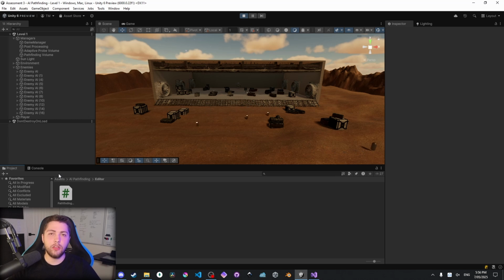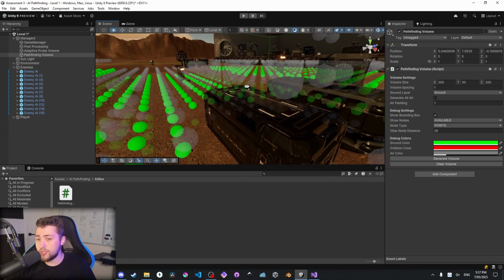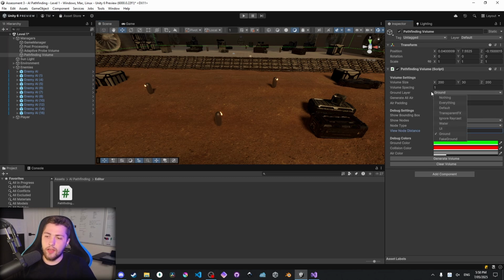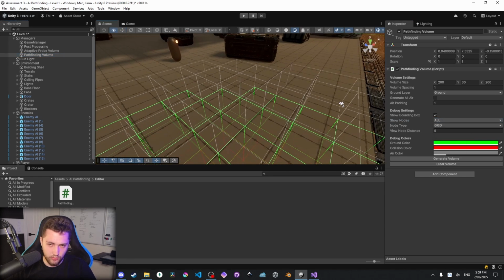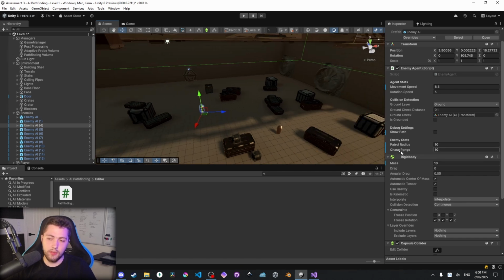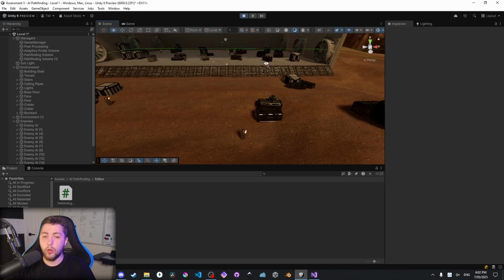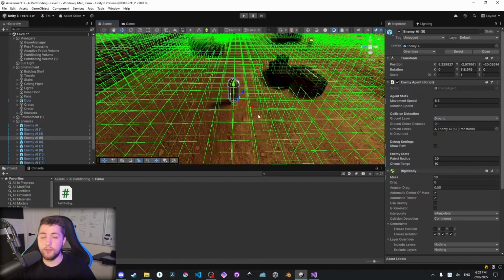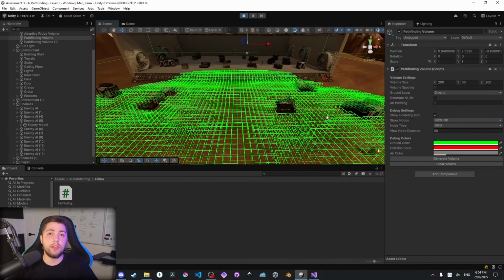I Made a Pathfinding System in Unity 3D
In this video, I showcase a 3D pathfinding system I am currently working on.
Feel free to let me know your feedback and if you would be interested in this system on the asset store.